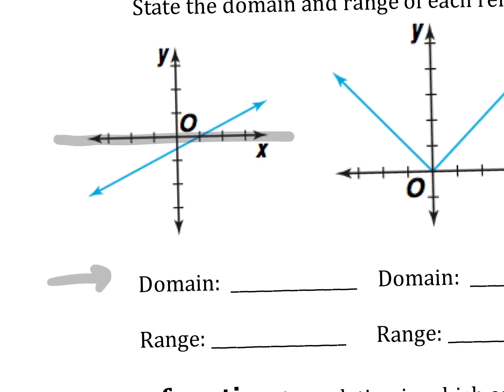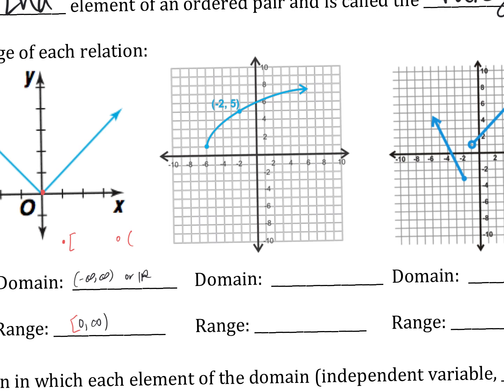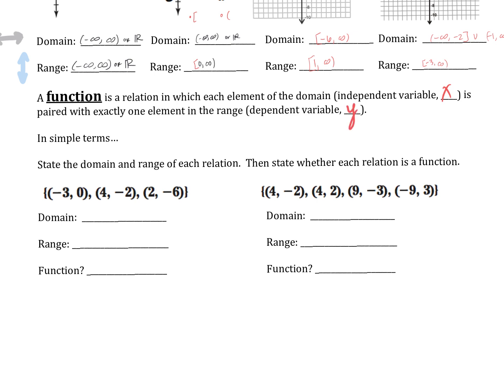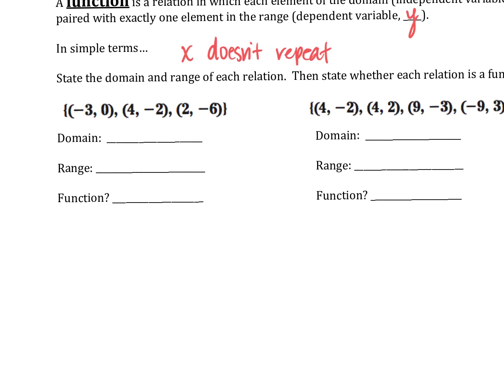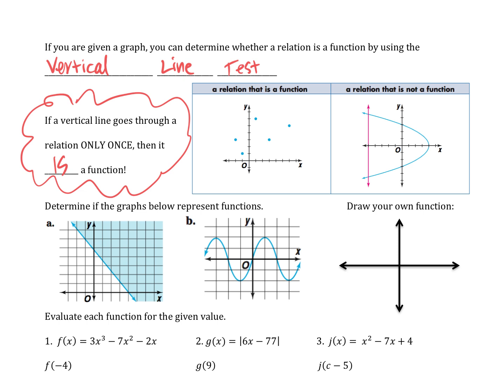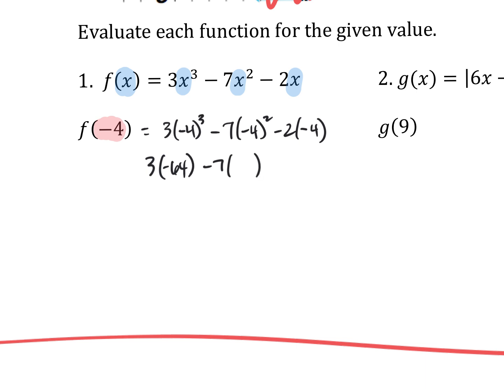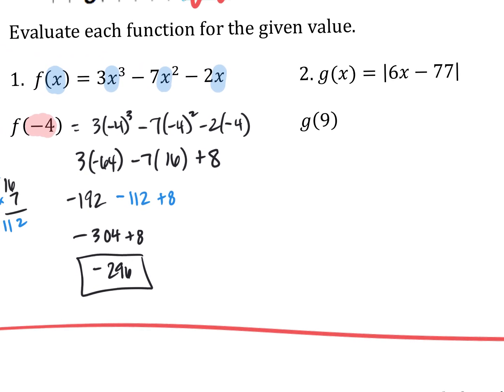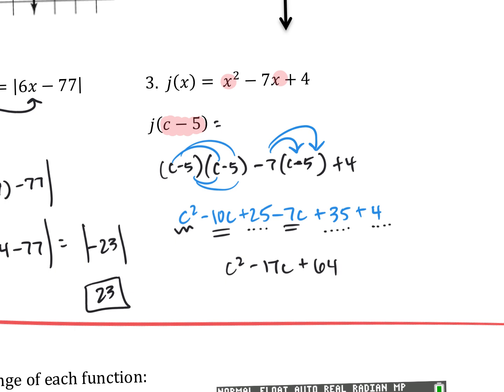HPC CH 1